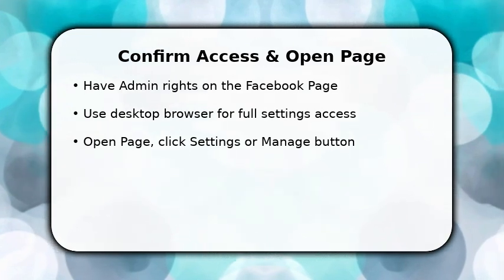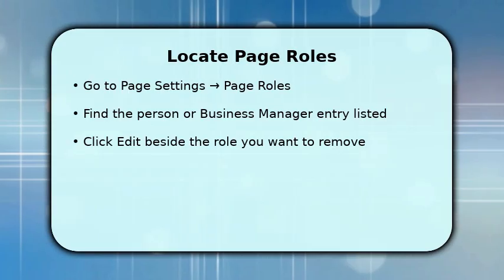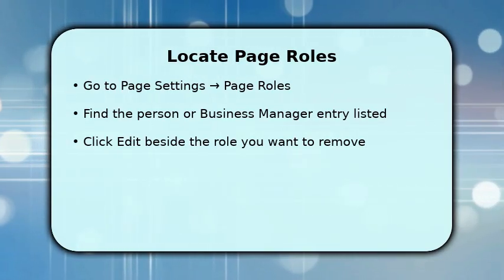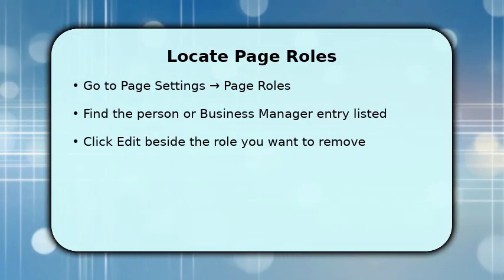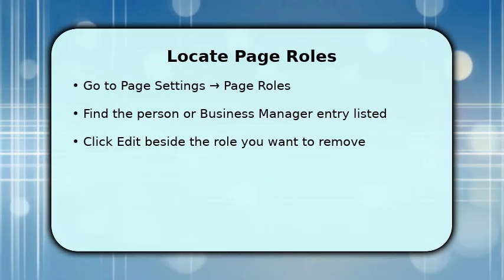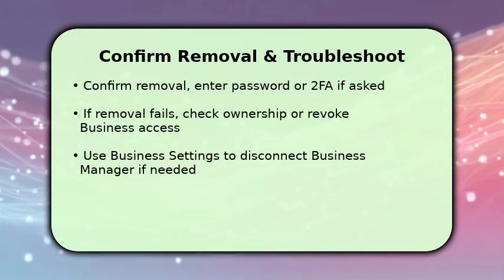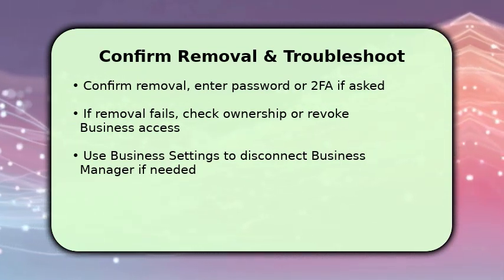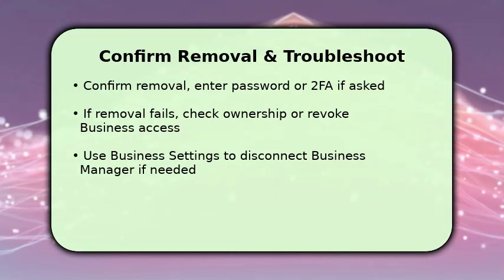How to Remove Page Manager on Facebook - Step by Step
Learn the essential steps to remove a page manager on Facebook, ensuring your privacy and control over content. This guide provides clear instructions for users seeking assistance with managing their account settings.

remove page manager, Facebook help center, account management, false, facebook support, privacy setting adjustment, content control on Facebook